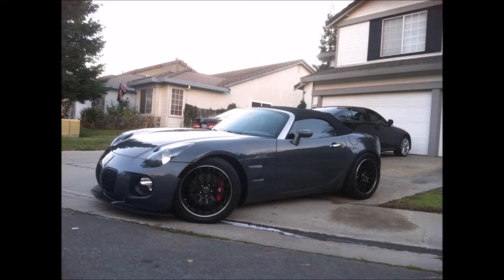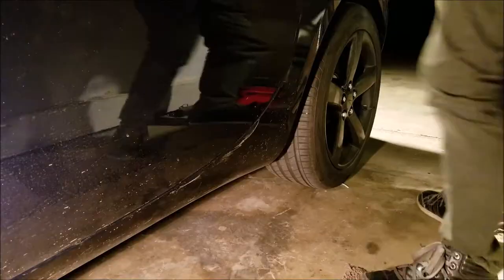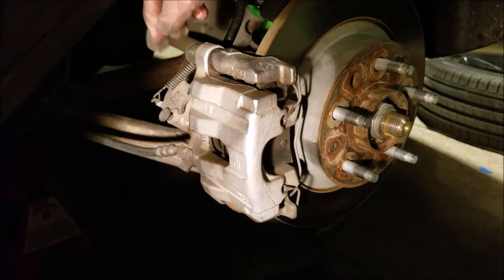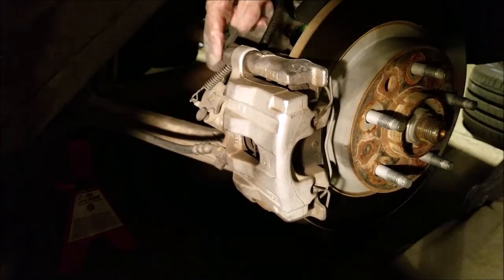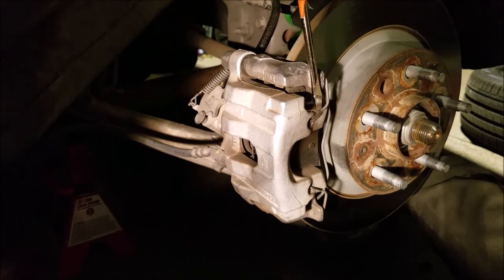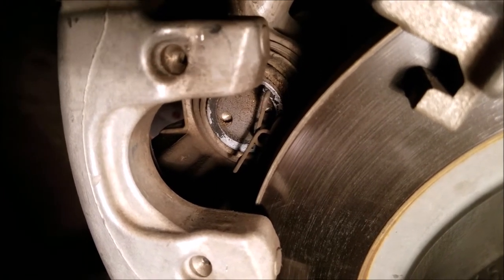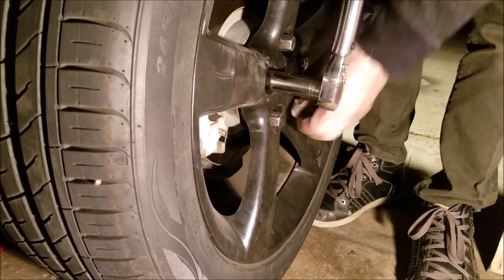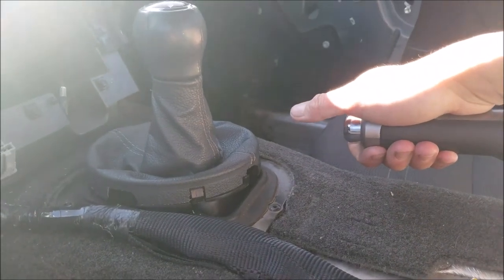How to Fix a Solstice Parking Brake!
In this video, I fix my Solstice parking brake.

Tools used:
Low profile jack
Jack stands
19mm socket
Breaker bar
7mm allen key
Flathead screwdriver
Torque wrench

Songs:
Grits - My Life Be Like (Ooh-Aah)
DJ Squads - So Proud